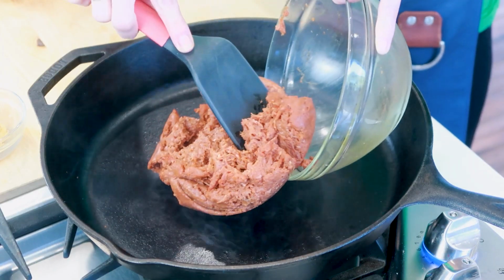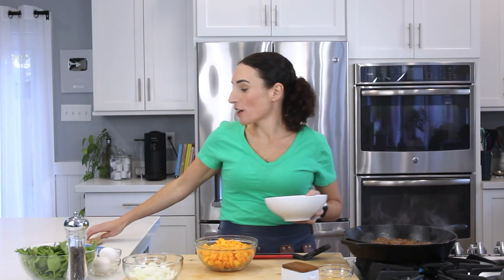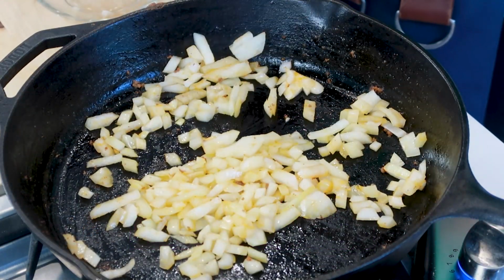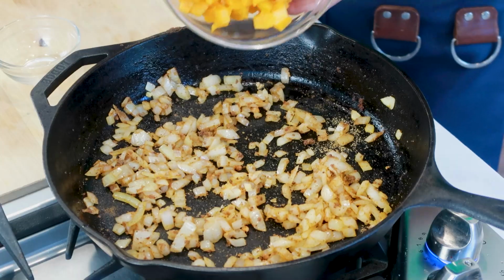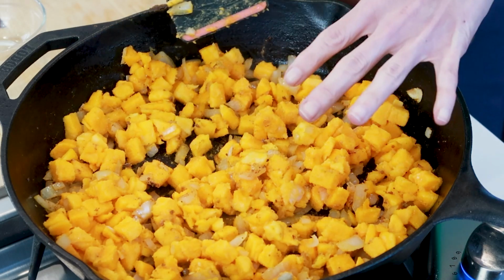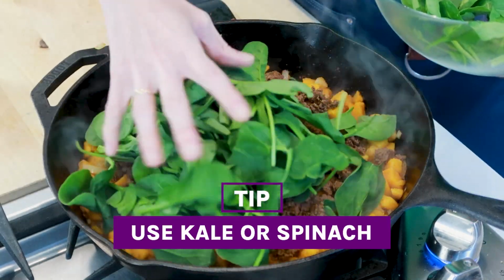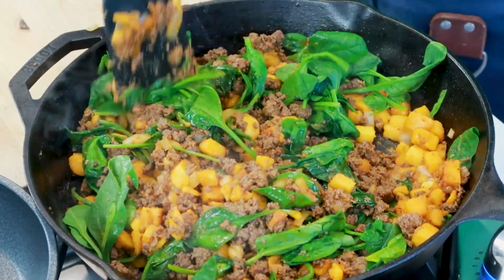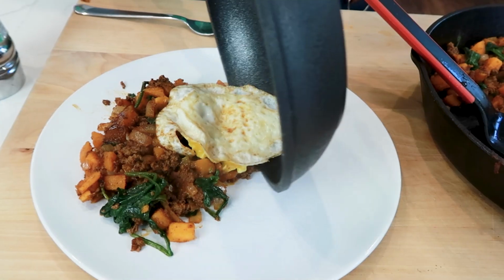Best Sweet Potato Breakfast Hash | Healthy Breakfast Ideas by MOMables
This hearty and nutritious sweet potato breakfast hash is perfect for lazy weekends or meal-prepping for the week. This healthy breakfast skillet has sweet potatoes and chorizo for protein, and it's bursting with flavor!  INGREDIENTS BELOW👇

📝 INGREDIENTS
Yield: 4 servings
12 ounces chorizo sausage*, casings removed
1 small onion (½ cup), chopped
2 medium sweet potatoes*, peeled and cubed small
1 teaspoon garlic powder
1 teaspoon cumin
½ cup water
3 large handfuls of baby spinach
½ lime
4 eggs

CHAPTERS:
0:00 Sweet Potato Breakfast Hash recipe
0:16 Cook the sausage for the sweet potato breakfast bowl
0:24 Chorizo sweet potato hash
0:34 Cook the sweet potatoes and onions in the pan
0:46 Time saving tips for chorizo breakfast hash
0:56 How to season sweet potato hash
1:10 Diced sweet potatoes for breakfast hash
1:29 How to make sweet potato breakfast hash
1:40 Sweet potato hash with chorizo sausage
1:50 Add spinach to this healthy breakfast skillet
2:00 Wil the spinach in the skillet on the sweet potato hash
2:09 Health benefits of sweet potato breakfast hash
2:22 Fried egg sweet potato breakfast hash
2:32 How to serve chorizo sweet potato hash

Hi, I’m Laura, for years I struggled with eating healthier meals consistently with my family & coming up with new school lunch ideas every day. I launched my websites in 2010 to share practical recipes that are perfect for school lunches & family dinners. From simple bento-style lunches to no-cook ideas, wraps, sandwiches, & hot thermos lunches, your lunch packing dilemmas are covered

Let's create delicious, nutritious, & time-saving meals together. Find all 5 of my cookbooks